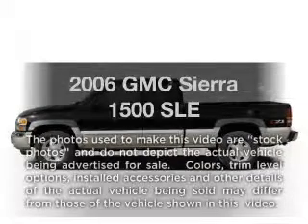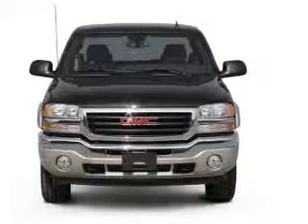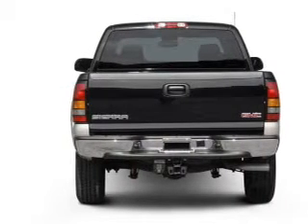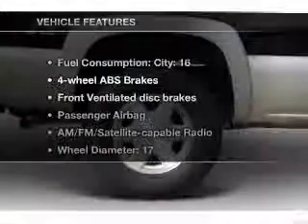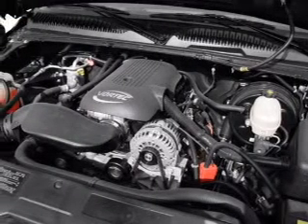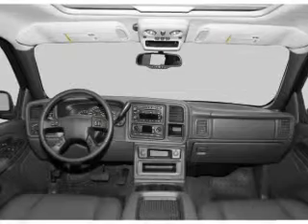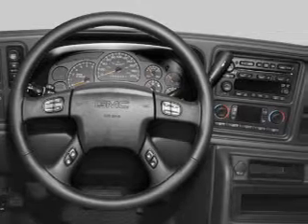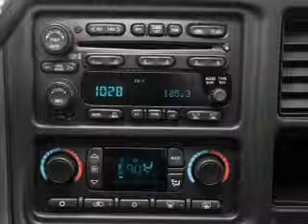2006 GMC Sierra 1500 - Riverside CA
Year: 2006
Make: GMC
Model: Sierra 1500
Trim: SLE
Engine: 5.3 liter 8 cylinder 16 valve
Transmission: 4-Speed Automatic
Color: White
Mileage: 64903
Address:
5900 SYCAMORE CANYON BLVD